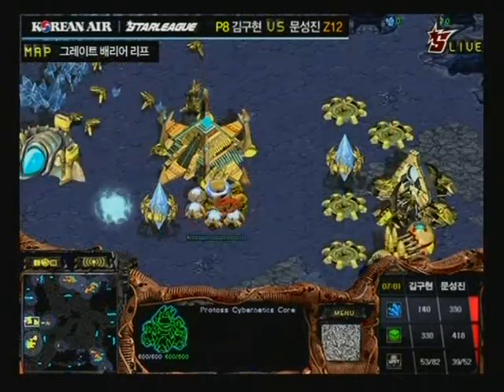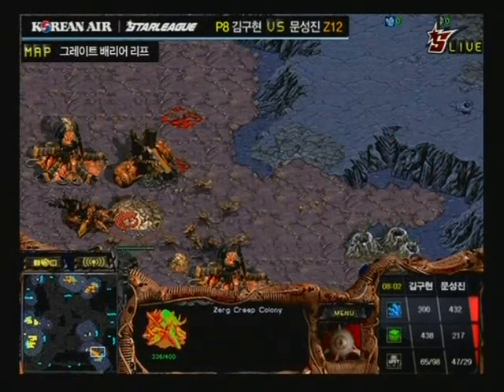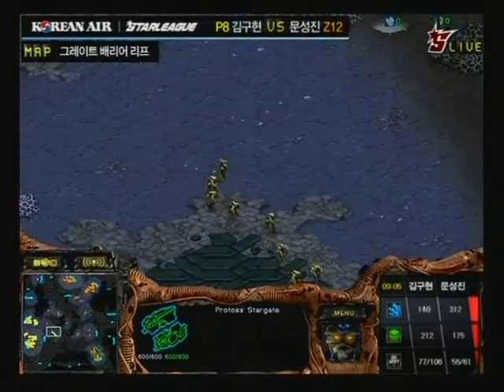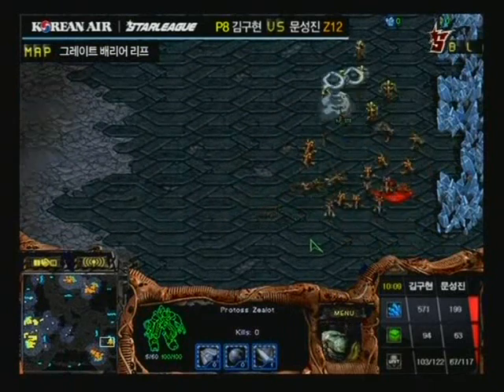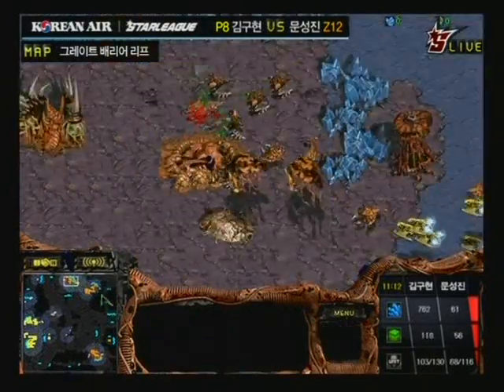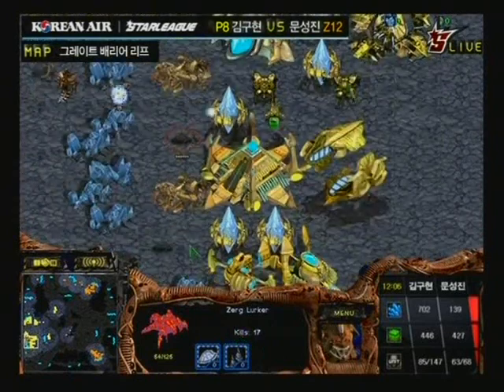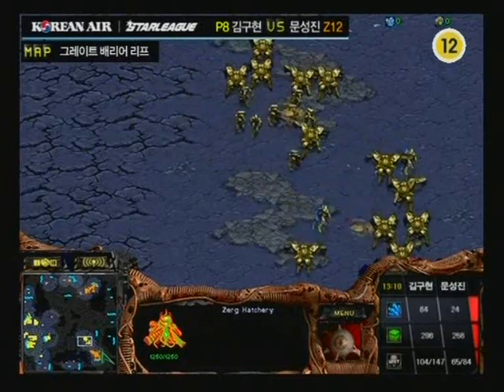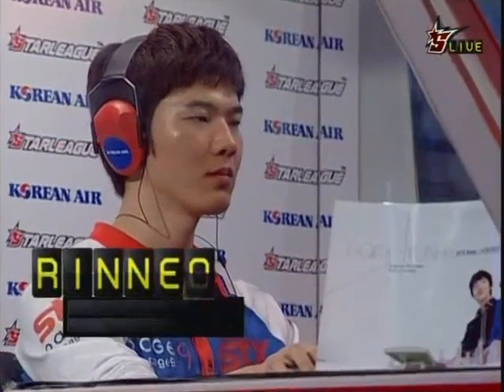'10 Korean Air OSL - Kal vs. Type-B 1set 2/2 (Eng. Com.)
Kal (Yellow Protoss) vs. Type-B (Orange Zerg)

Map: Great Barrier Reef

Korean Air OSL Round of 36

Like a really old fart with an ancient lawnmower - somehow, Nuke manages to start up the OSL commentating season.